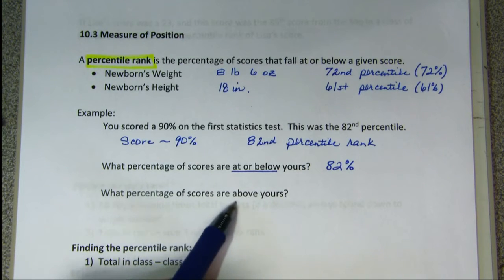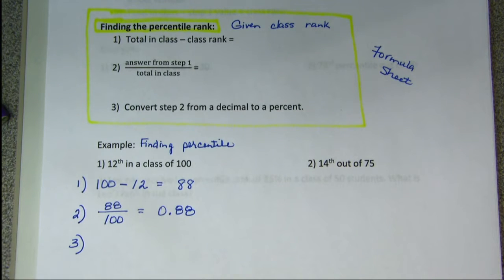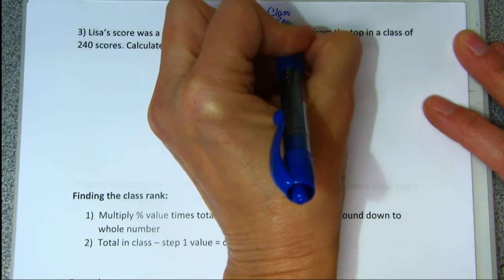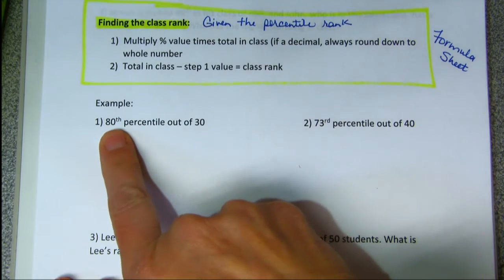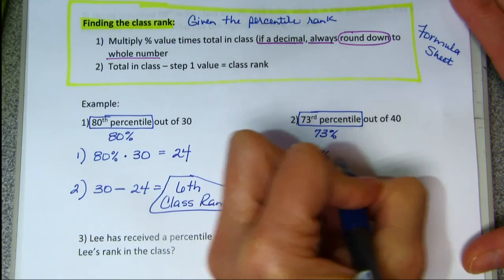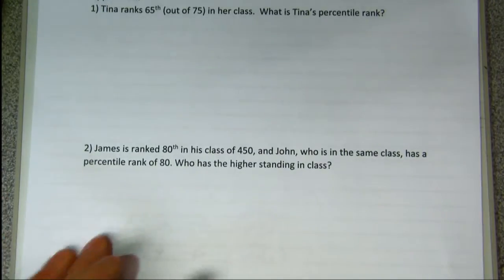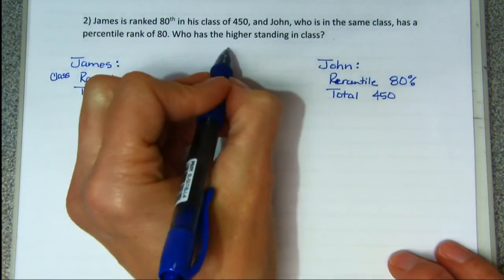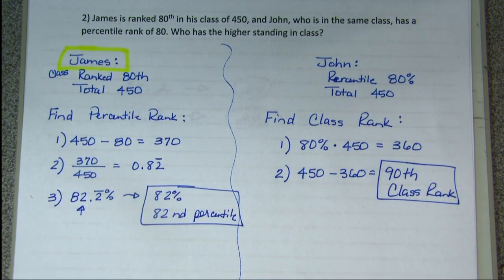10 3 Measures of Position